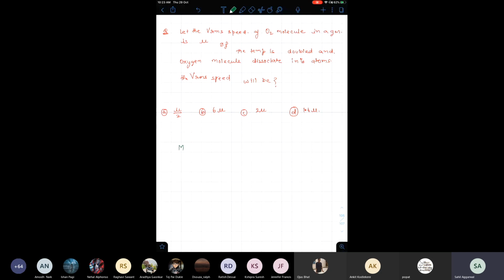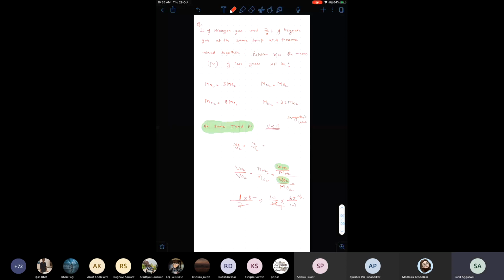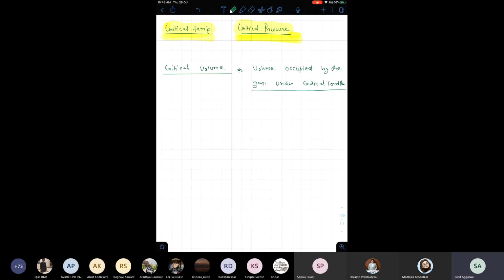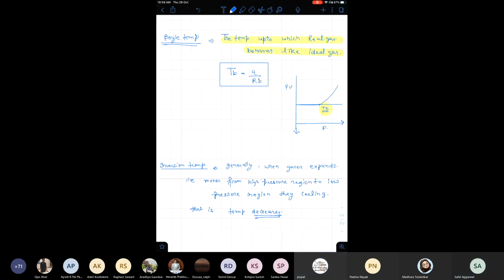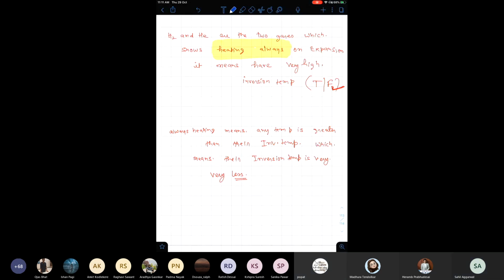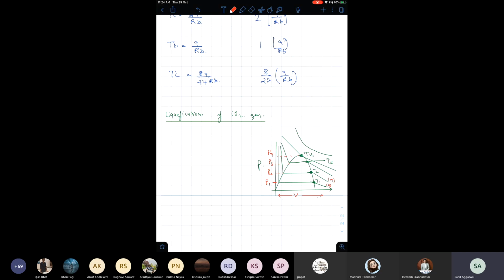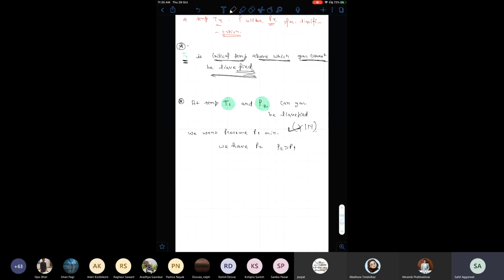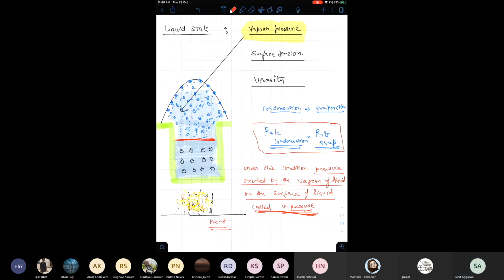CHEMISTRY STATES OF MATTER 2